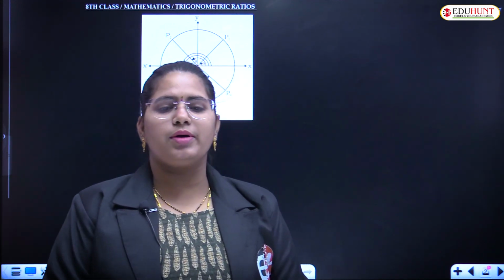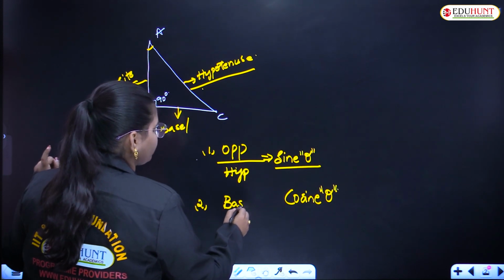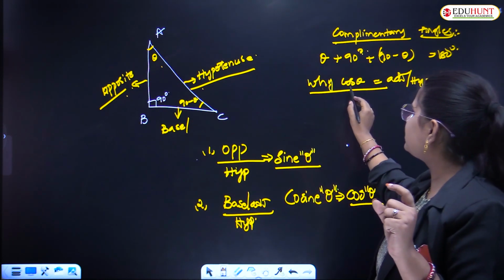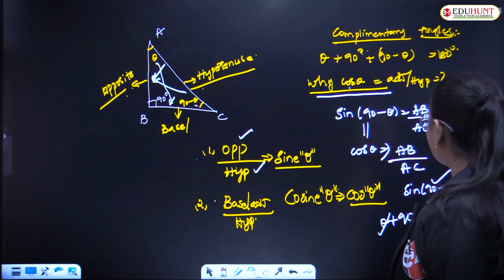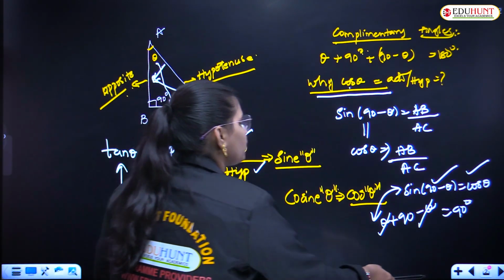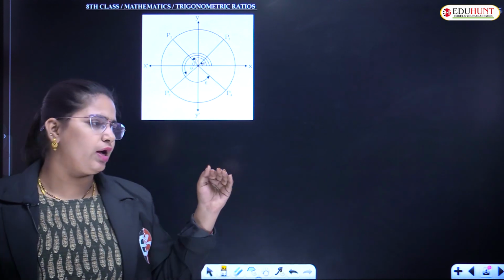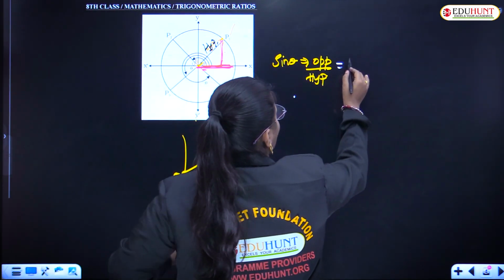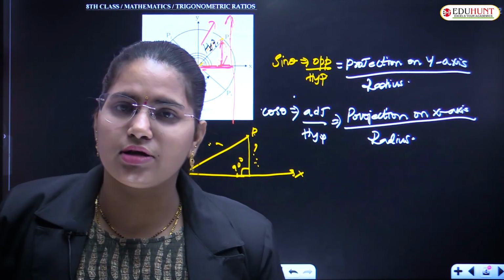5.Trigonometric ratios for any angles | part-1 |concept-2 |Class-8